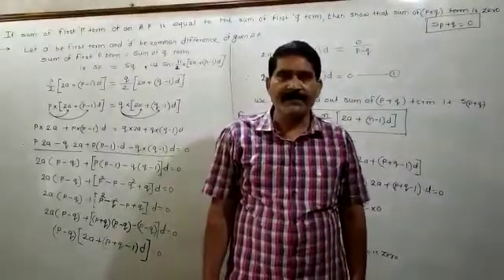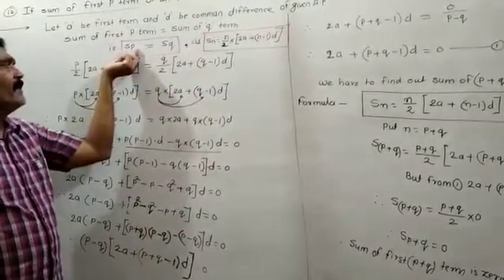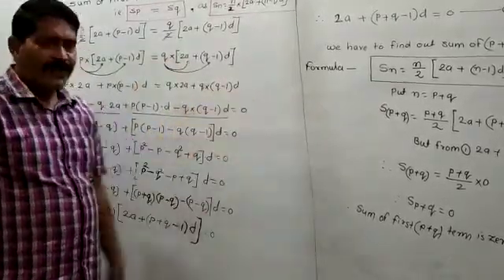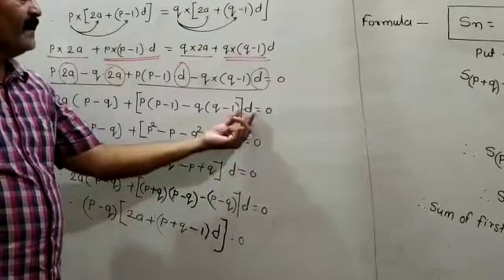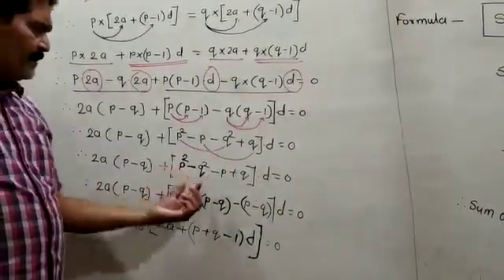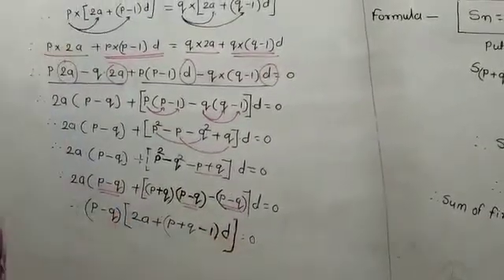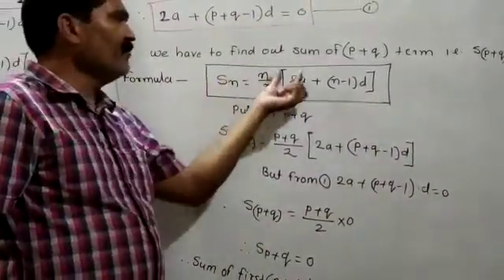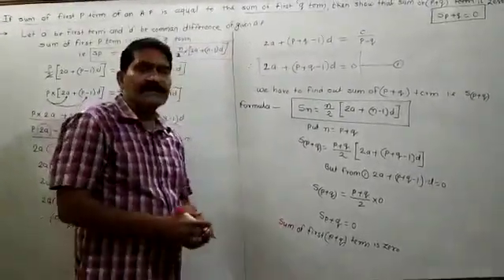Algebra, sharad sir ( 10th,10/8/2020)